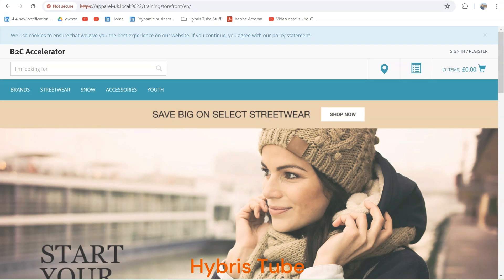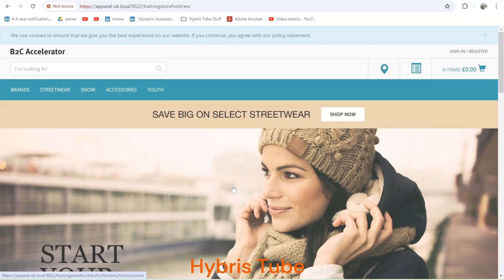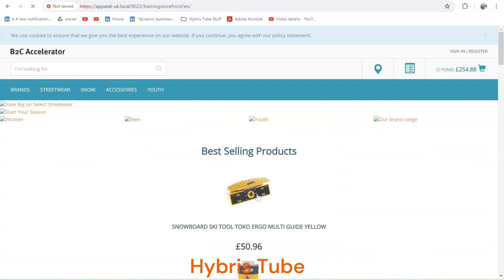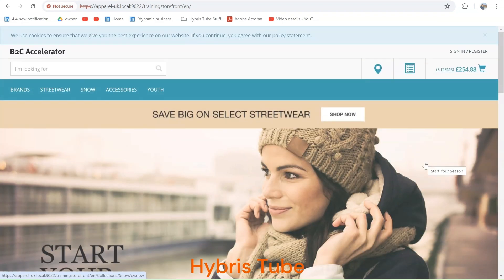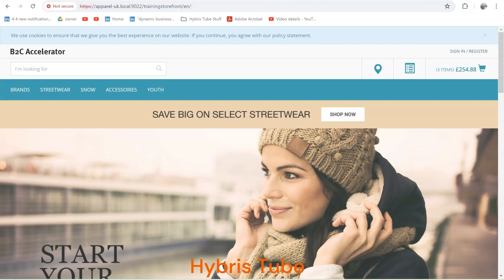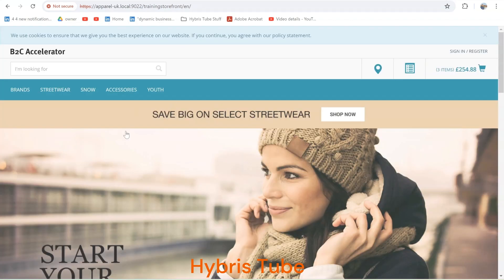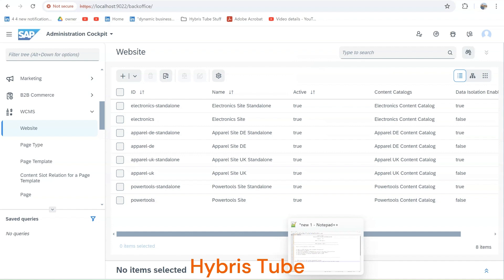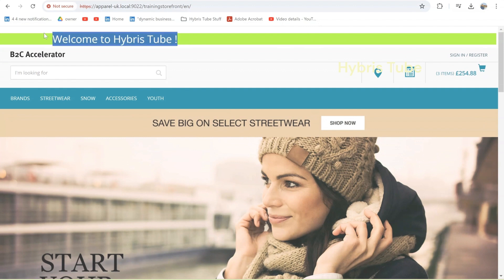wcms in hybris | wcms in sap hybris | sap hybris tutorial for beginners | hybris tube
wcms in hybris
wcms in sap hybris
hybris wcms
hybris SmartEdit
wcms hybris
hybris wcms interview questions
hybris wcms cockpit
wcms module in hybris
cms components in hybris
cms paragraph component hybris
wcms components in hybris
what is wcms in hybris
what is cms component in hybris
content slot in hybris
content slot name in hybris
content slot for page hybris
content slot for page template in hybris
cms link component hybris
banner component in hybris
component restrictions in hybris
rotating image component in hybris
how to create banner component in hybris
adding custom cms component in hybris
hybris tutorial for beginners
hybris tutorial
sap hybris
SAP hybris tutorial for beginners
hybris
hybris tube
Part 100

📞 Contact Amandeep on WhatsApp For any inquiries or clarity on available packages to become our member, reach out for personalized assistance and guidance.

👉 Topics Covered:

1) Topics For Discussion:

a. What is WCMS and it's use in Hybris Prospective?
b. WCMS Module in Hybris
c. Overview of BaseSite, BaseStore and various Site Level Configurations
d. Detailed Explanation of Terminologies used in WCMS Module.
e. Data Structure of Various Components used in WCMS
f. Working Example

2) Different Terminologies used in the WCMS Module:

       1. Page
       2. Page Template
       3. Content Slot Name
       4. Content Slot
       5. Component

*Corresponding Drive URL:* Please check the description section of the member-specific video for the drive URL.